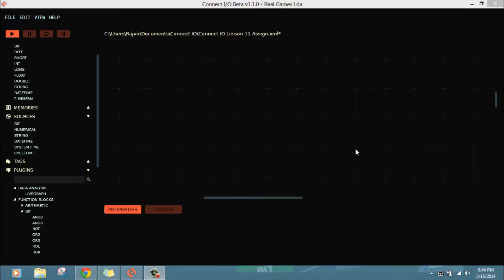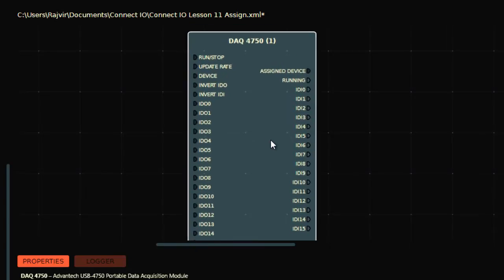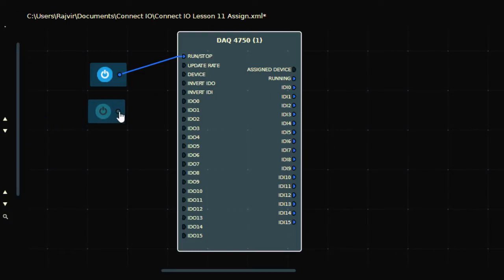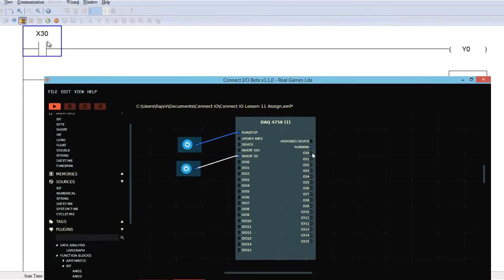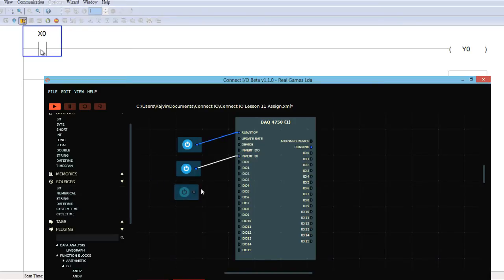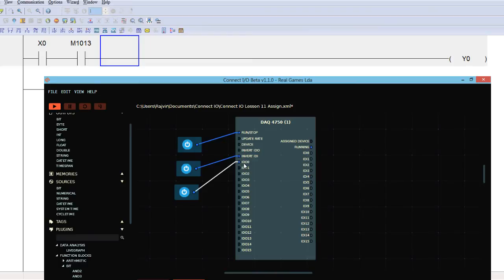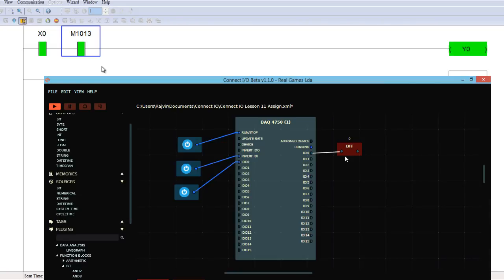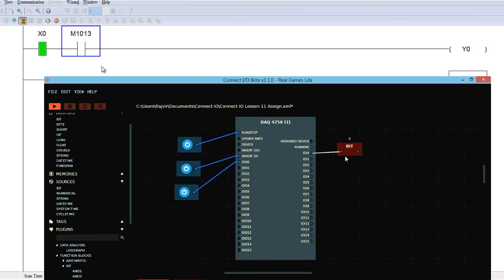PLC FBD Logic Lesson-12 DAQ Interface with Connect IO & PLC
Cheers,
Rajvir Singh